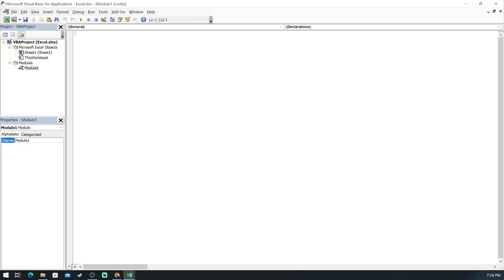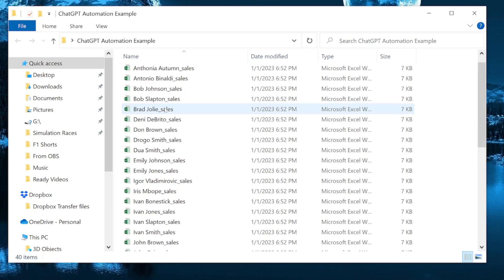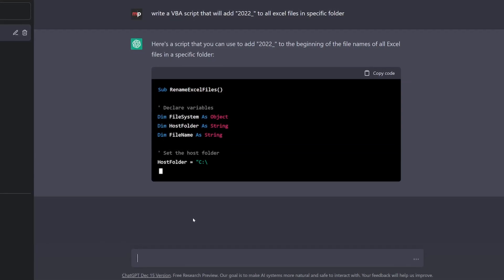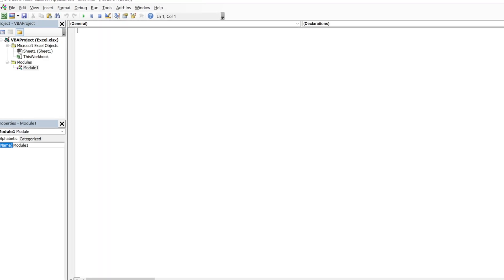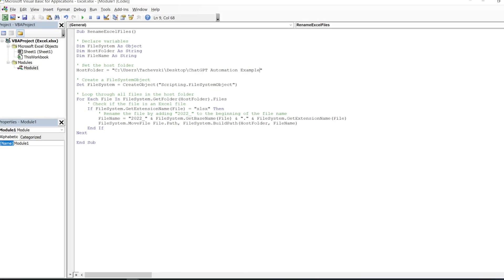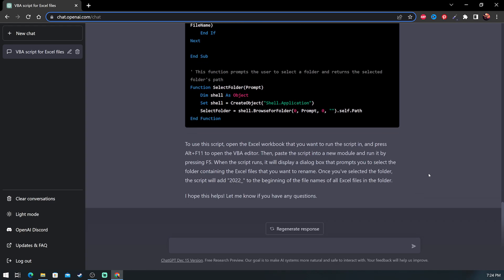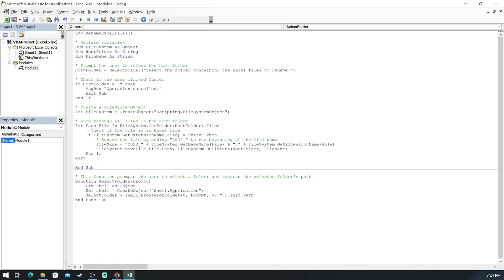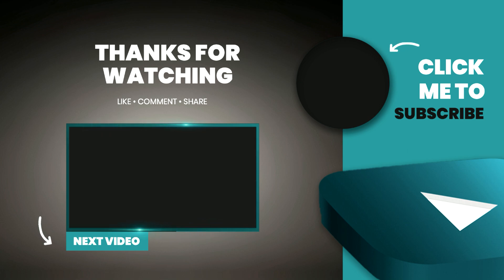How to Use ChatGPT and Excel to Automate BORING Work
In this video, I'll show you how to use ChatGPT to automate tasks that are either boring or time-consuming. And we will use only Excel VBA Macros, no python or coding software.

ChatGPT is a chatbot that can do a variety of tasks for you, from sending emails to processing forms. We'll show you how to use ChatGPT to automate tasks that are either boring or time-consuming, so you can spend more time doing the things you enjoy!